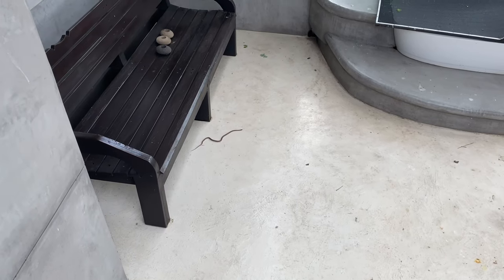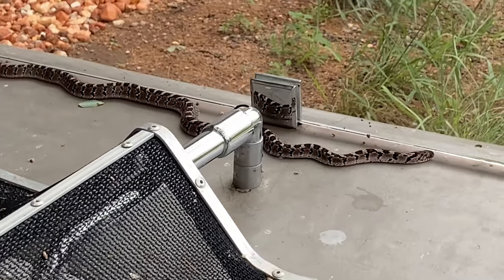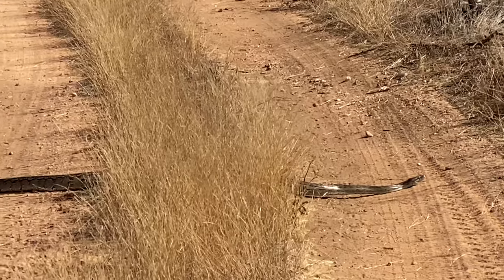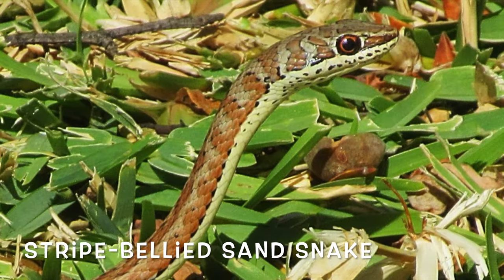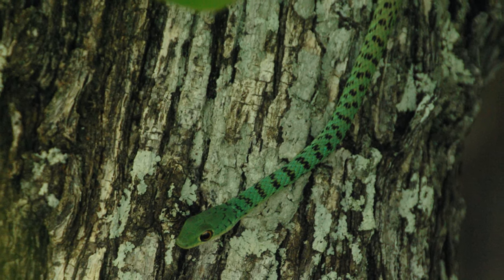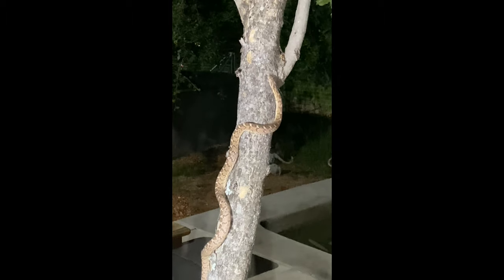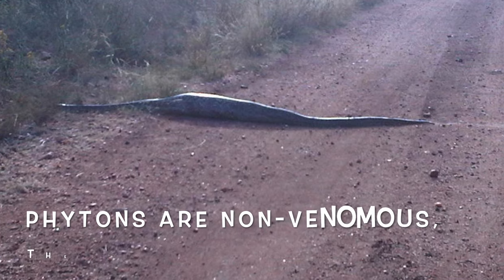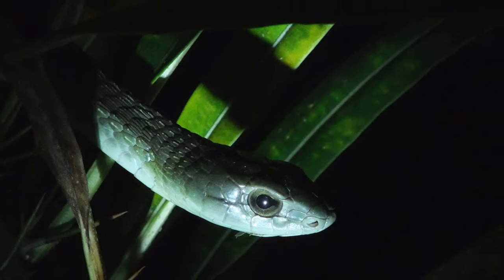Snakes - venomous or constricter, the African bush is not for sissies...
Summer time in the African bush is snake time. Snakes are active both during the night and day, thus you have to look where you walk and never venture into the dark without a strong torch!
Winters in the Greater Kruger area are usually mild and snakes tend to move around even then - why hibernate if the sun's out??
The video shows a few of the encounters we have had with snakes around the house and on the Game Reserve.
Snakes will mostly move away when you approach, always leave them space to get away, otherwise they will feel that they have to defend themselves - and that is not where you would like to be!
In this north-eastern part of South Africa, we have a wide variety of snakes, from very venomous (eg.Black mamba, Boomslang, Mozambique Spitting Cobra, Bushveld Cobra, Puff Adder, Stiletto Snake ) to mildly venomous and non-venomous (eg. Night Adder, Tiger Snake , Sand Snake, Spotted Bush Snake, Water Snakes, Grass Snakes Brown House Snake, Phython) - to name but a few.
Living in the bush, you have to know your snakes and even learn how to catch a snake for those emergency situations!!
A necessity on a safari / game drive, is a pair of binoculars. I have found that Nikon binoculars are an excellent choice

Informative reading on snakes and other reptiles in the Southern African bush :

For interesting info on wild animals in the African bush and answers to questions often asked :
Game Ranger in your Backpack